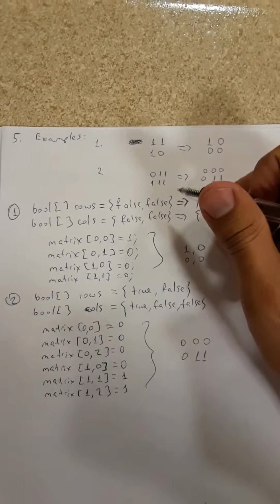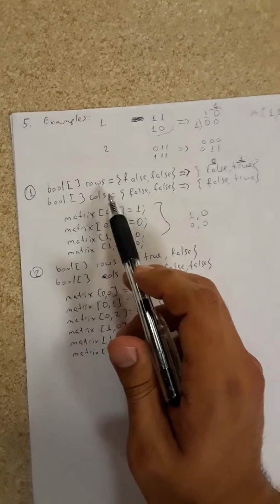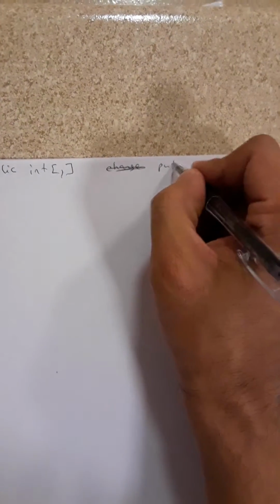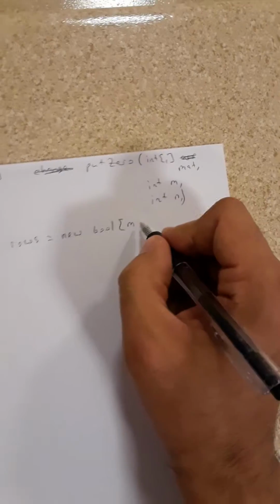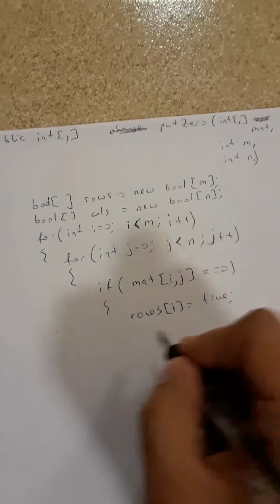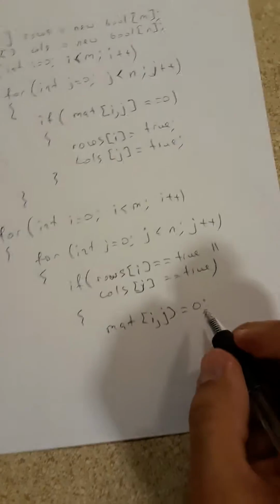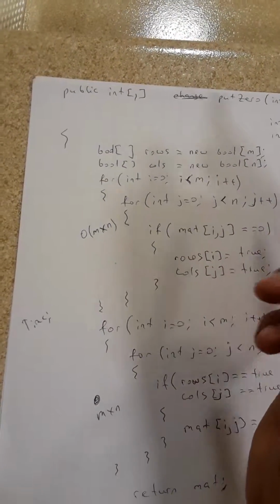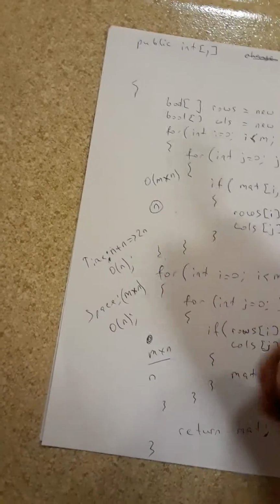String p5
Week 3 String problem 5